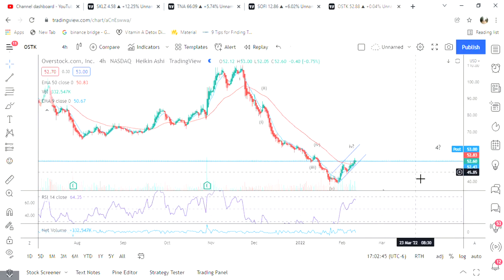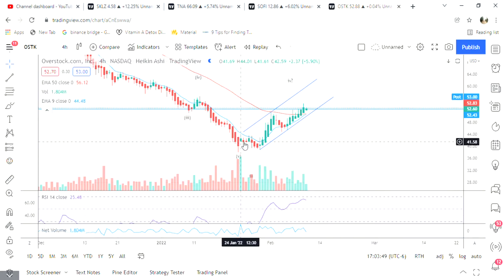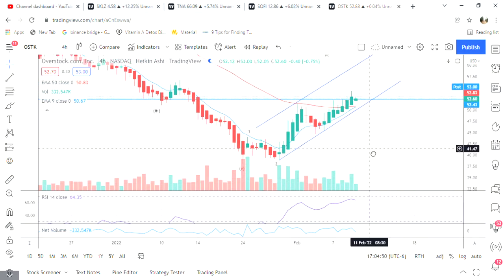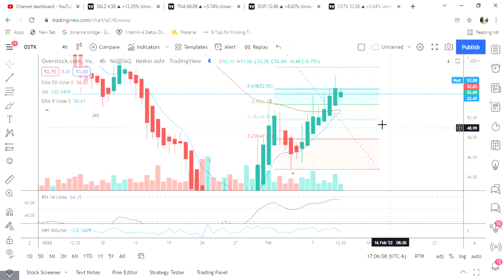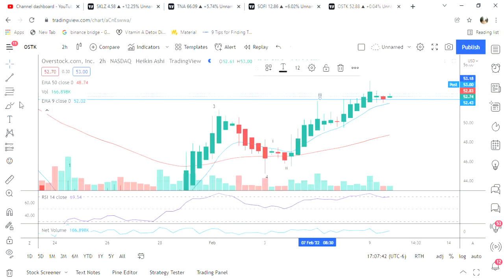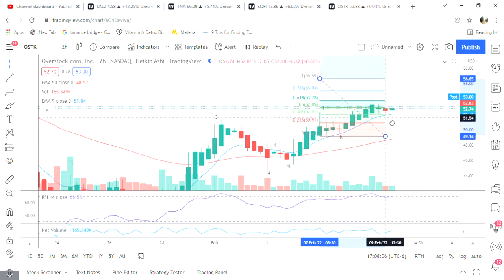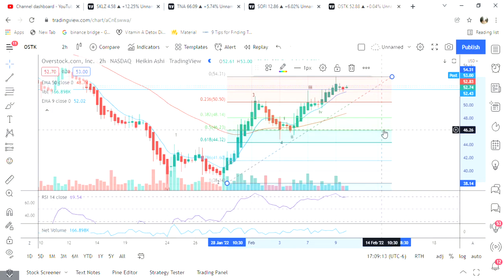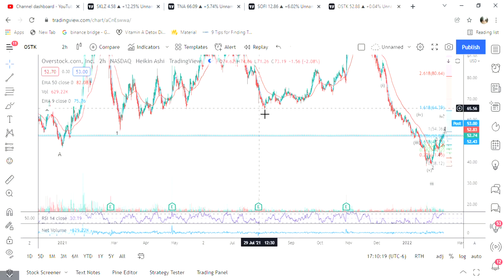Trade in OverStock Stock This Week (Entry and Exit + Profit)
Overstock Trading StockMarket EntryExit TradingAnalysis ElliotWave Financial Stocks MoneyMaker HowToTrade SwingTrading MakeMoneyNow OSTK Tzero OSTKO Nasdaq #$OSTK In this video I explain how I decided where to sell the stock and where I think it will be going in the short term. I use Elliot Wave for all my entries and exits. Manage your risk properly.